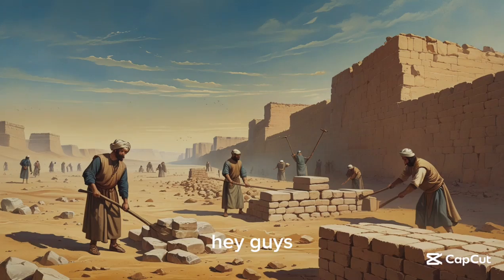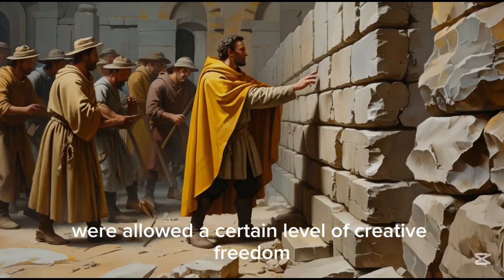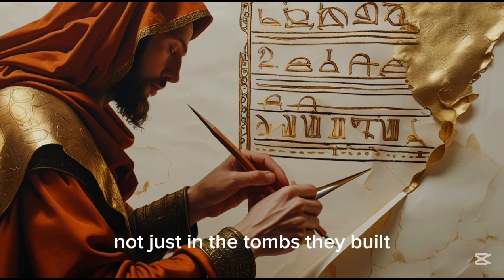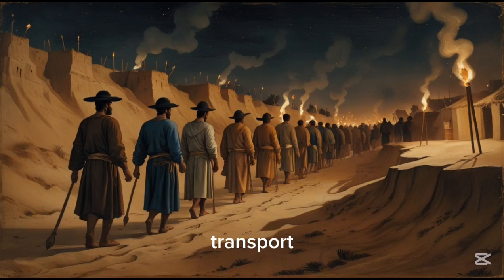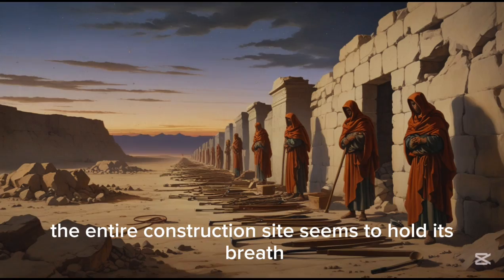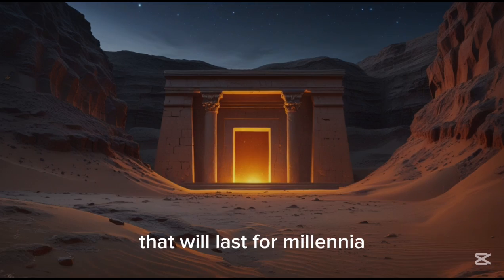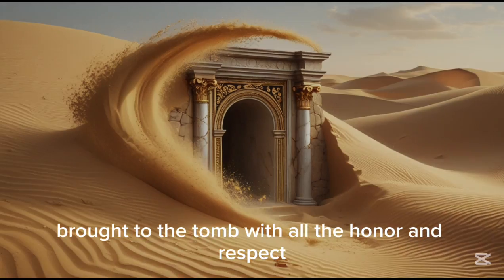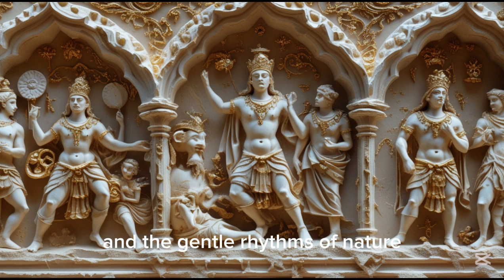Boring History For Sleep | The Quiet Rituals of Ancient Egyptian Tomb Builder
Wind down tonight with a sleep story designed to calm your thoughts and ease you gently into deep rest. This 2-hour video combines the soothing crackle of a cozy fireplace with soft-spoken storytelling, weaving together tales of war and moments from history. Uncover hidden truths behind famous historical figures, explore unresolved mysteries, and ponder unforgettable events from the past — all within the tranquil glow of a flickering fire. Ideal for sleep meditation, adult relaxation, or simply falling asleep peacefully, the black screen background sets the scene for undisturbed rest. Let the gentle fireplace sounds and calming stories lull you into a serene night’s sleep.